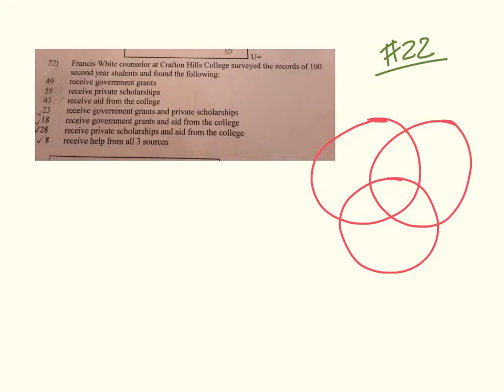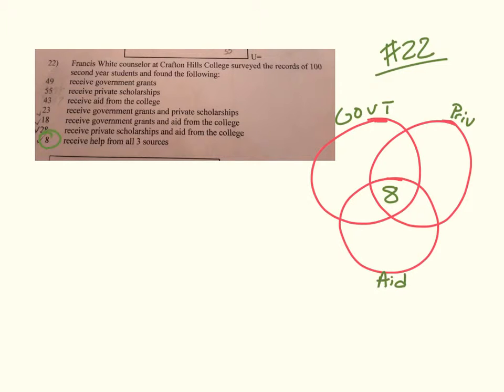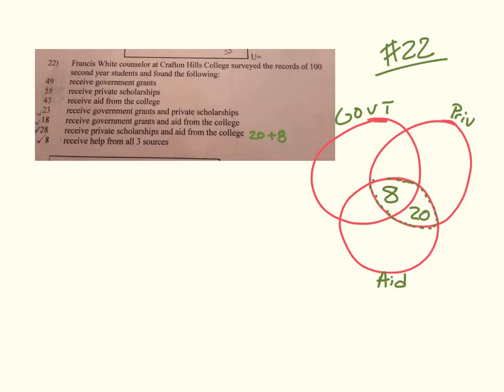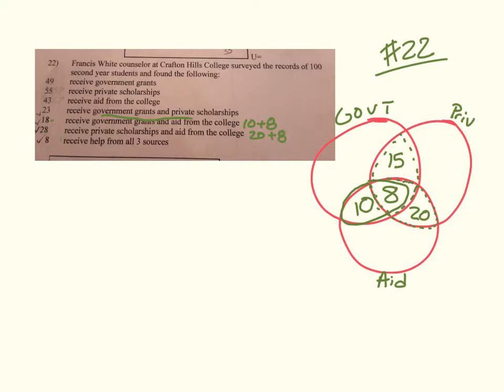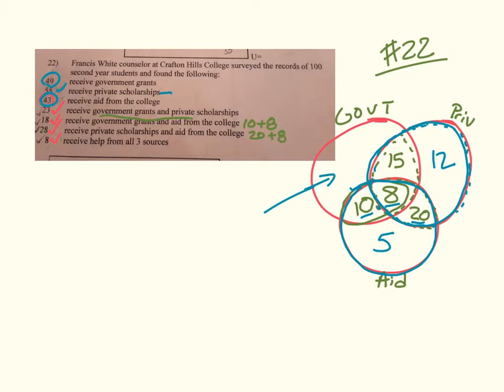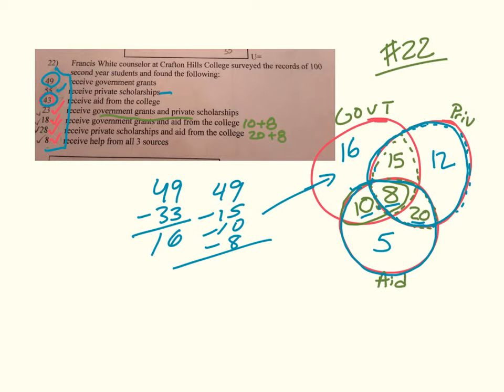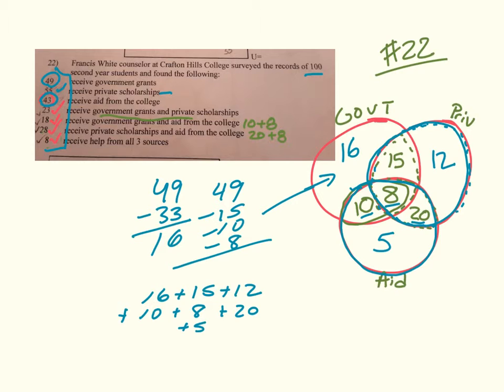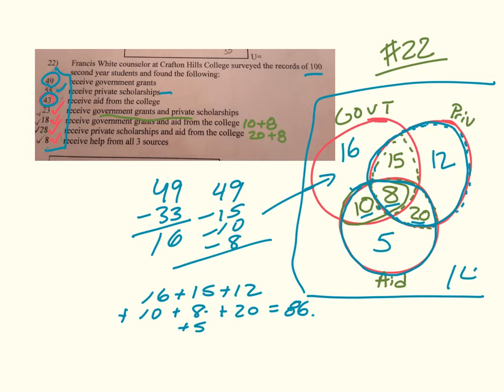EE Movie 20160307 212537